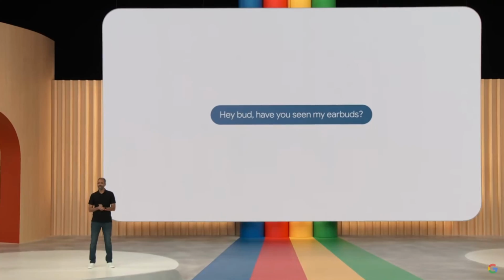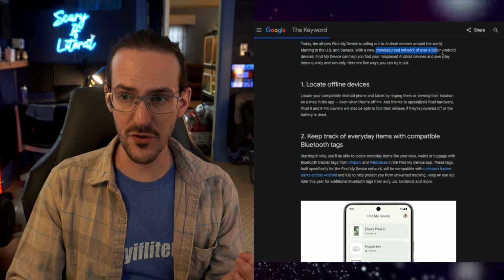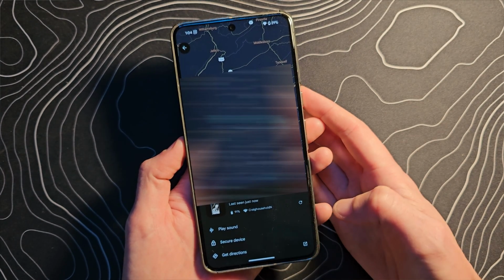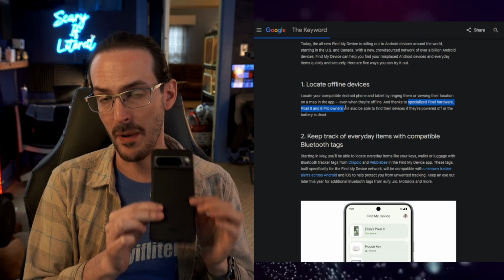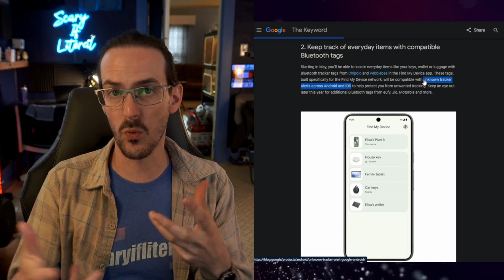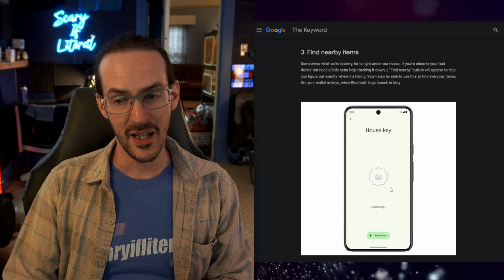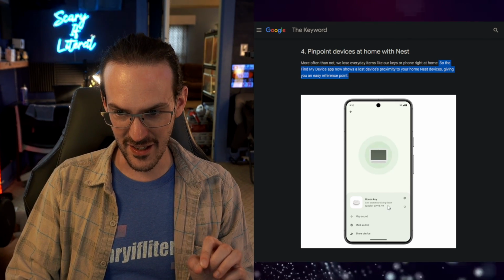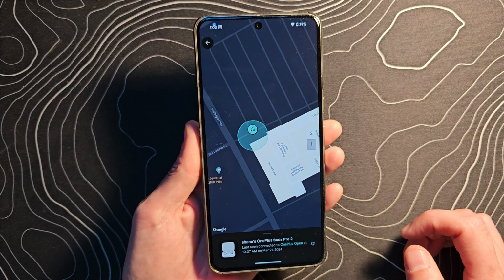Google's Find My Device Network is LIVE and Here's What You Need to Know!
The Pixel 8 Pro shown was a giftfromgoogle by @madebygoogle